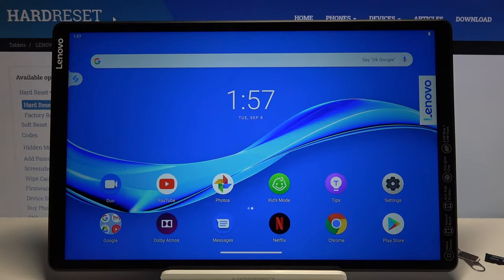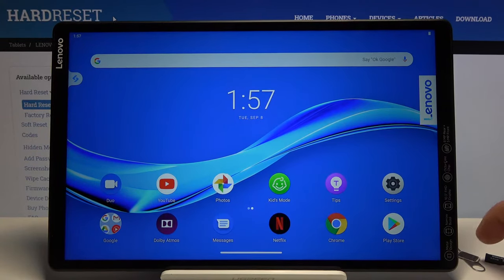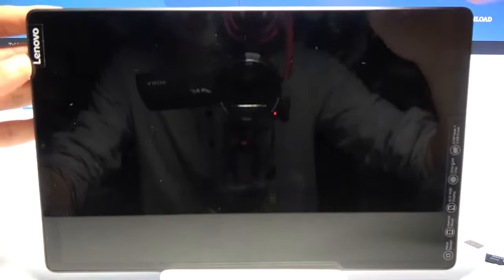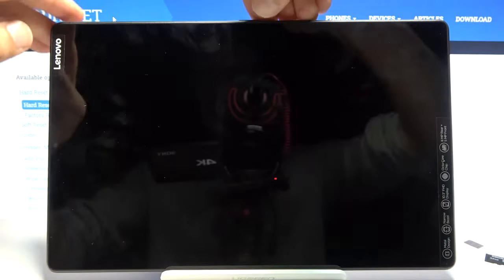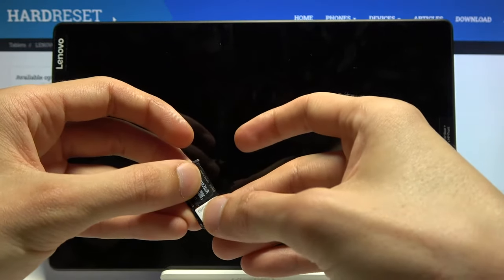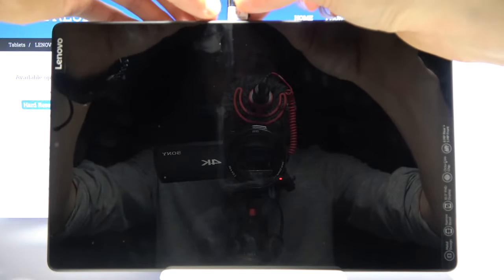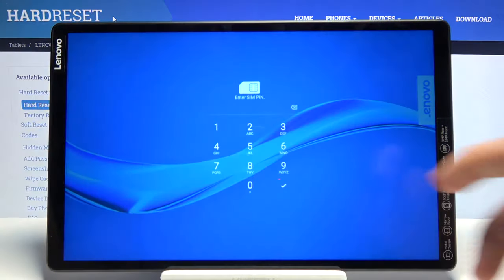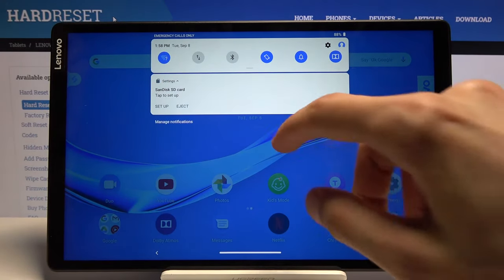How to Insert Nano SIM and Micro SD into LENOVO Tab M10 - Set Up SIM & SD Card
More tutorials about LENOVO Tab M10:
In this video, you can find the easy way to open slots for Nano-SIM and Micro SD. Check the correct position of those cards and set up both of them. Then you will be able to install SIM and SD cards. It will let you use the mobile network connection and external storage.

How to Insert SIM Card into LENOVO Tab M10? How to put SIM card into LENOVO Tab M10? How to install SIM in LENOVO Tab M10? How to set up SIM Card in LENOVO Tab M10? How to insert Micro SD Card on LENOVO Tab M10? How to install SD Card in LENOVO Tab M10? How to open slot for SIm and SD Card in LENOVO Tab M10?